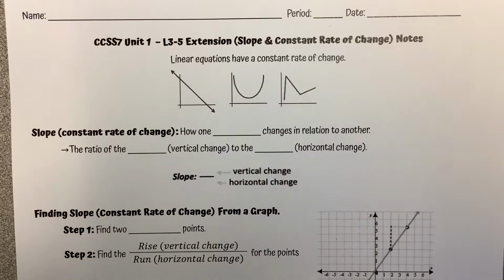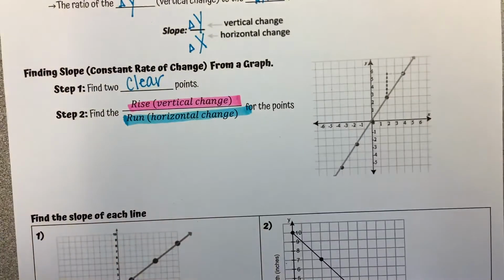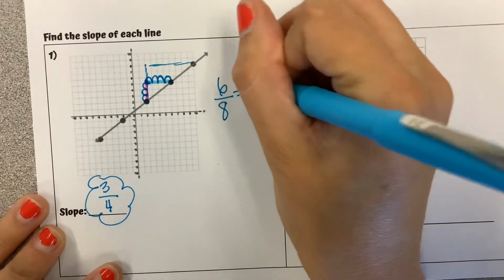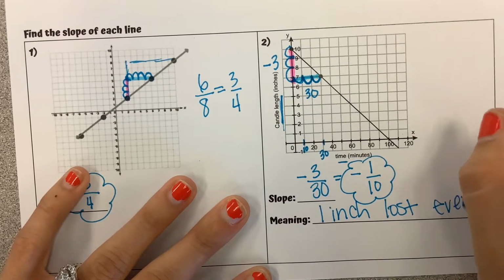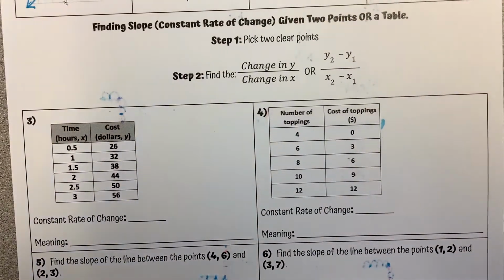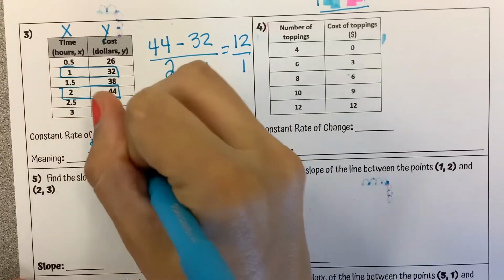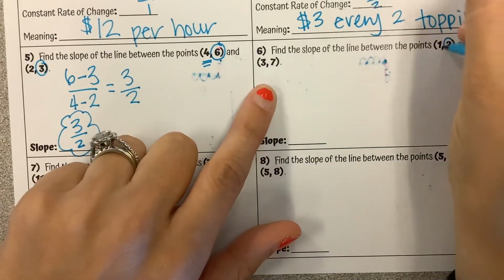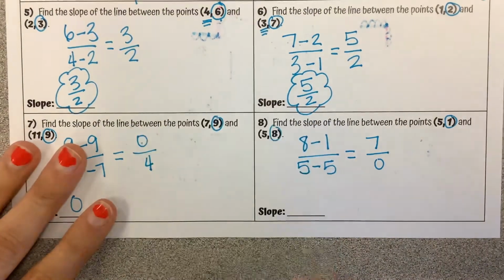CCSS7 - U1- L3-5 Extension